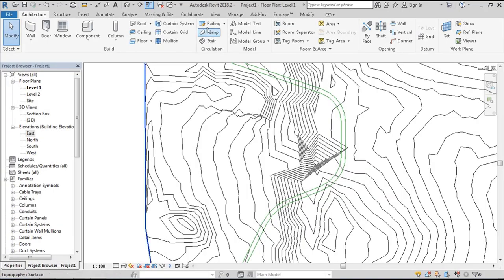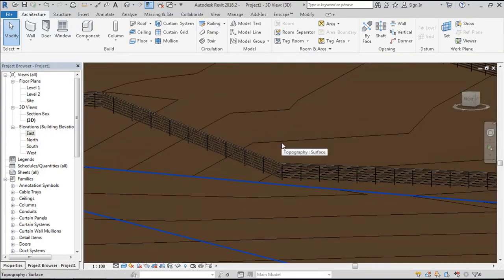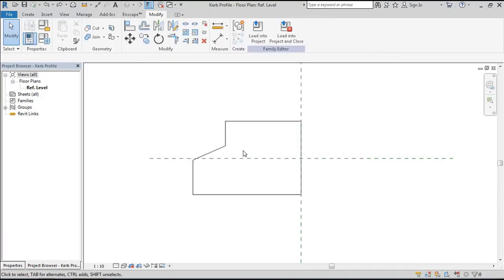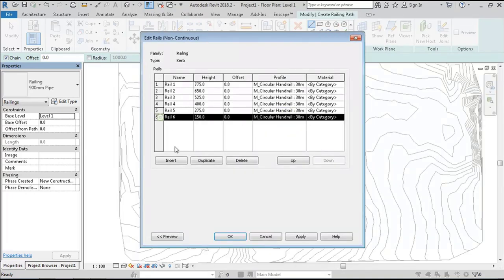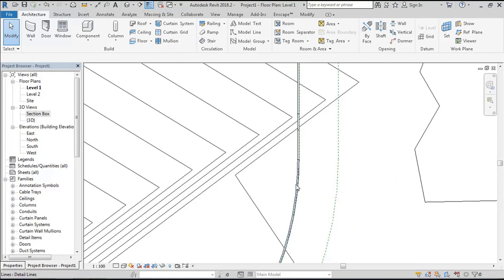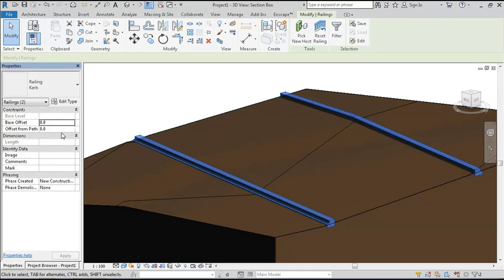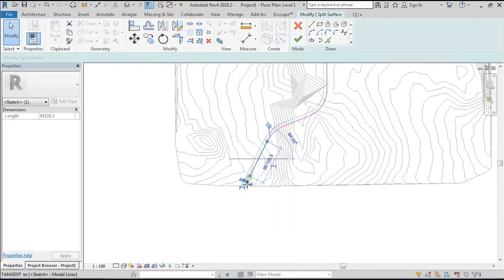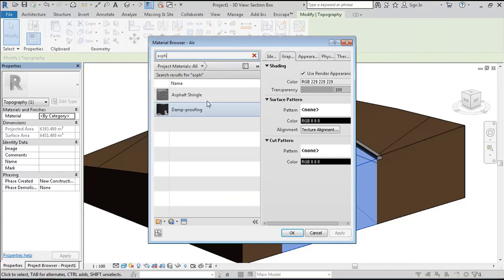Create Roads and Kerbs With Railings in Revit 2018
Create Roads and Kerbs With Railings New in Revit 2018